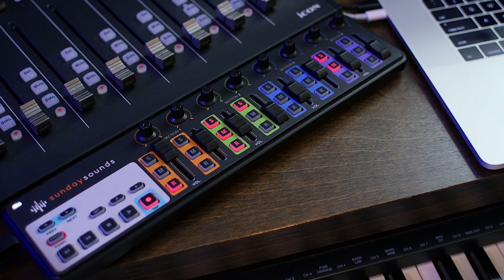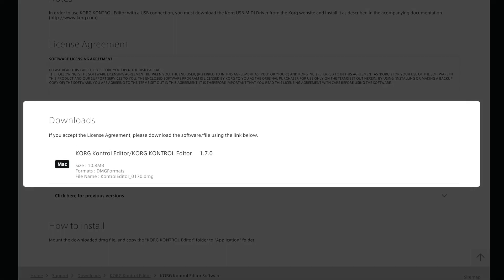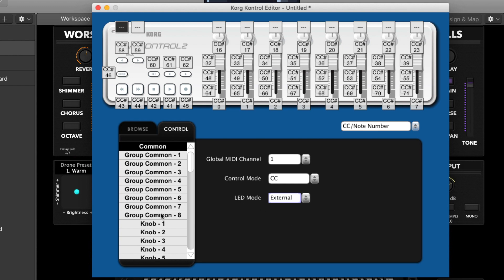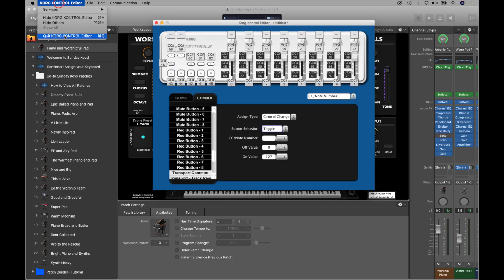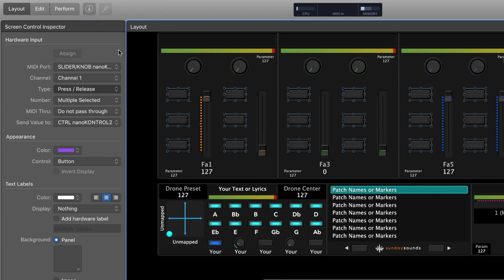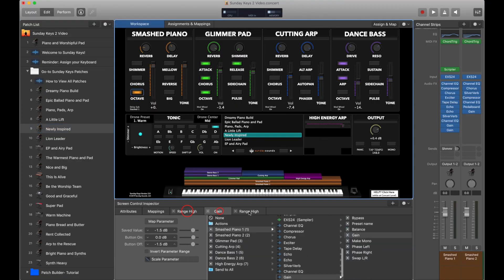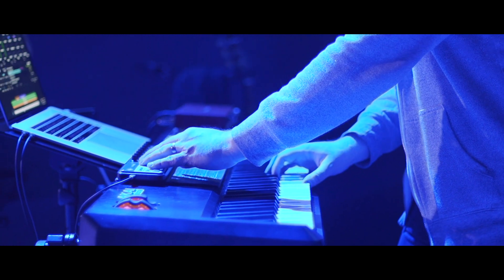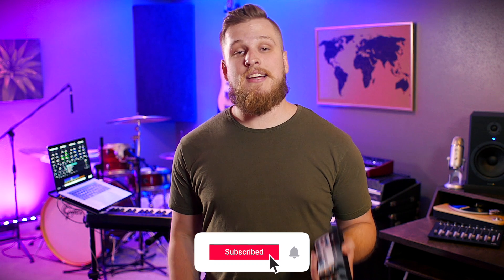Synchronize Korg nanoKontrol Lights with MainStage 3 Tutorial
One of our favorite controllers is Korg's nanoKontrol2! It's an amazing midi controller that is plug and play with our Sunday Keys templates and it's so easy to use!

In this video tutorial I'm going to teach you how to get even more functionality from your NK2. In just a couple minutes you can get your nanoKontrol2 buttons to light up and stay lit based on feedback from your MainStage concert!